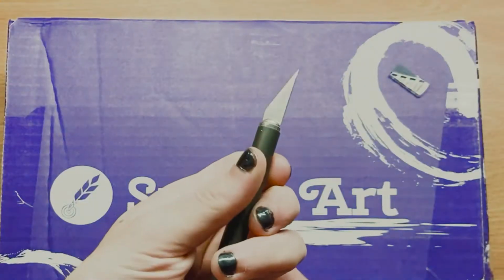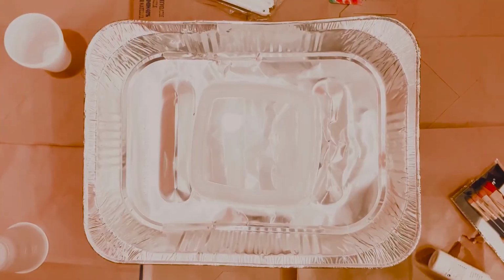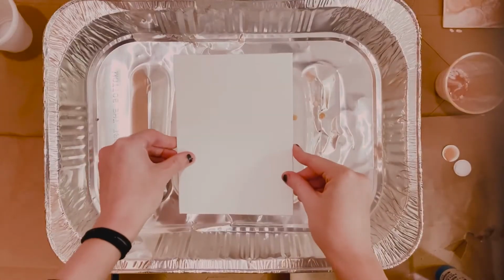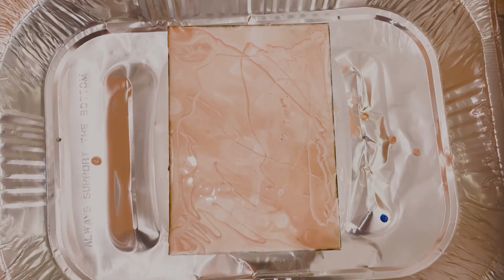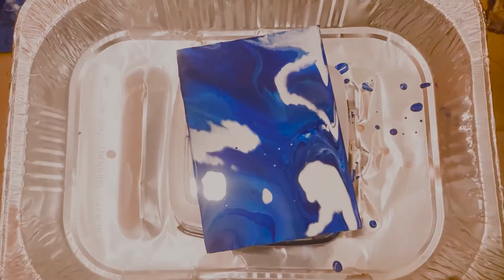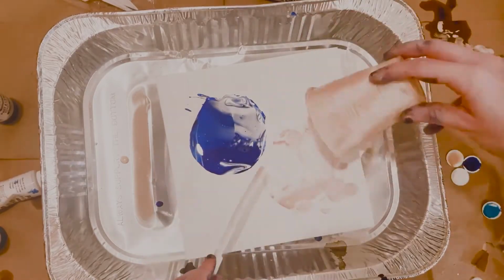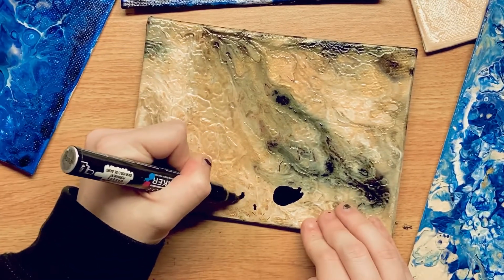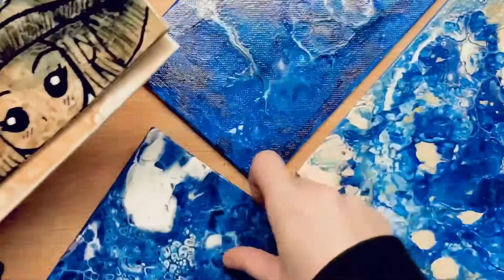Trying the MESSIEST PAINTING MEDIUM?! (SmartArt October 2021 Unboxing+Review!)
Wow you’re actually reading the description, welcome! In this video I’m reviewing the SmartArt October 2021 Art Subscription box! This was a fun and relaxing acrylic pouring starter kit! I ended up using all the materials, making a fun and CONTAINABLE mess, and made some awesome art! Thank you SmartArt for sending this box to me!

Go check out SmartArt!

My links! :3